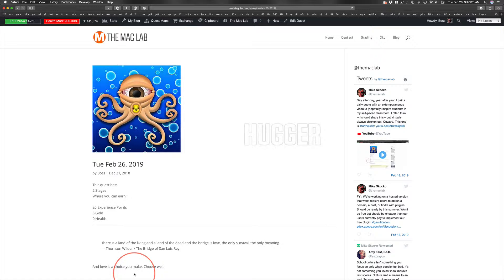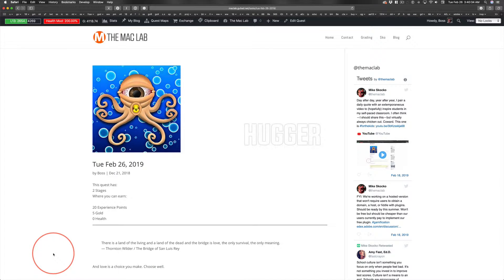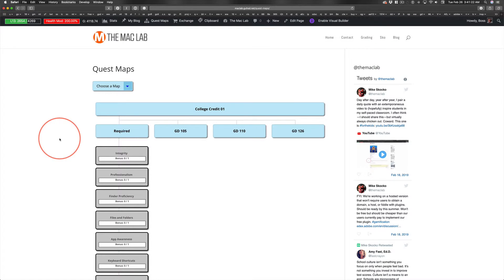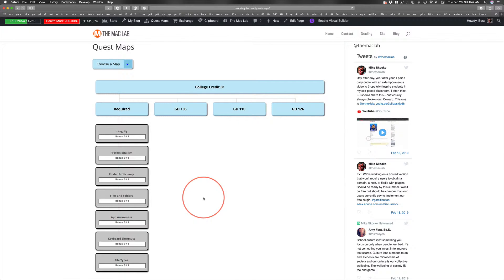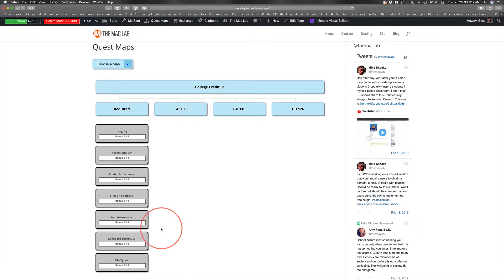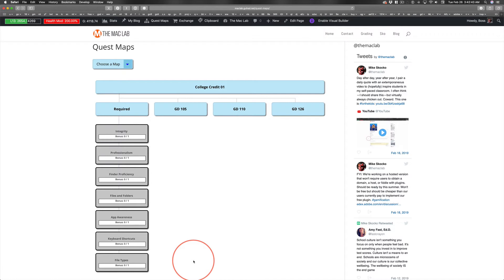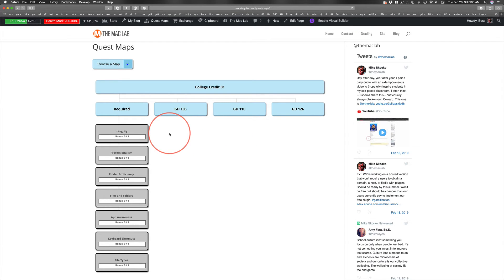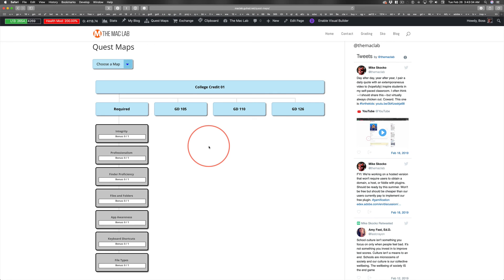Tue Feb 26, 2019